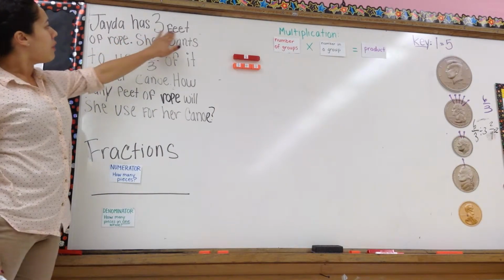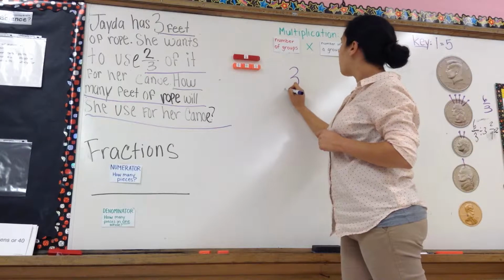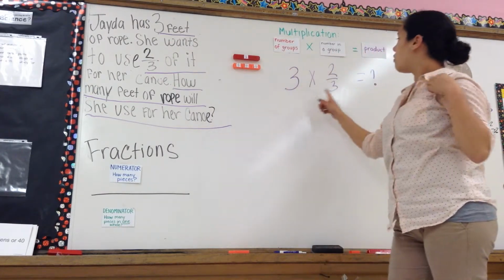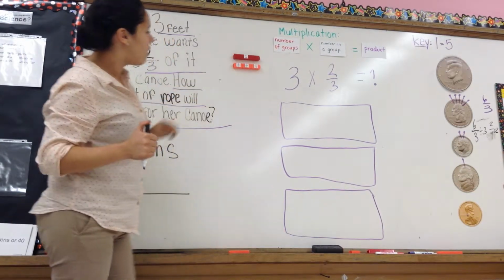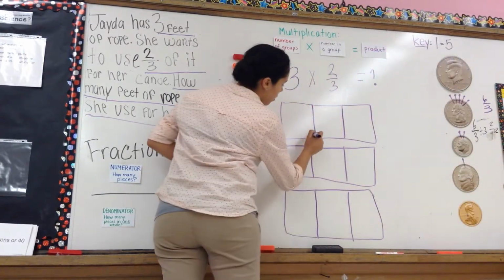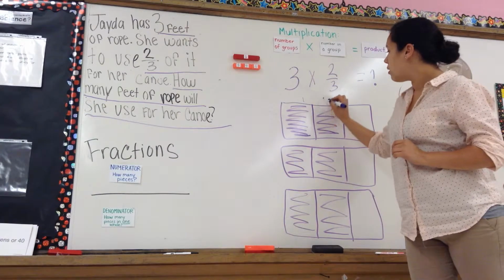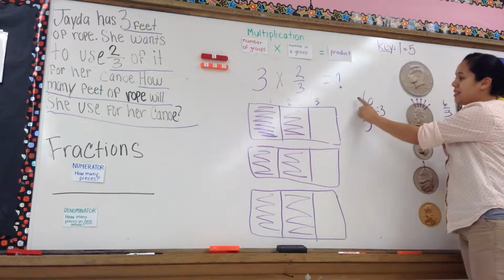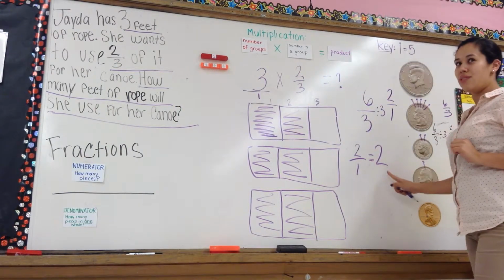5 3 Multiplication Lesson Jasmin Correa